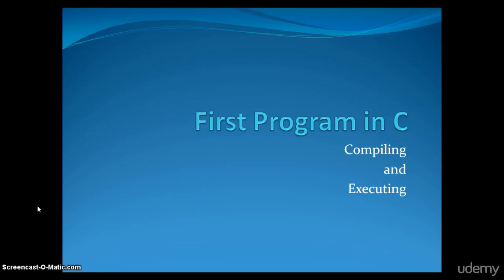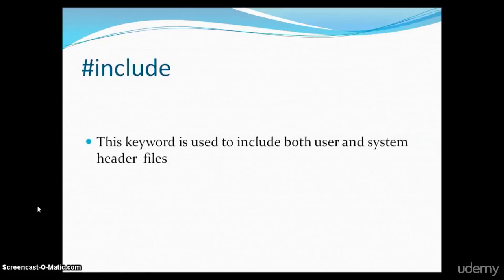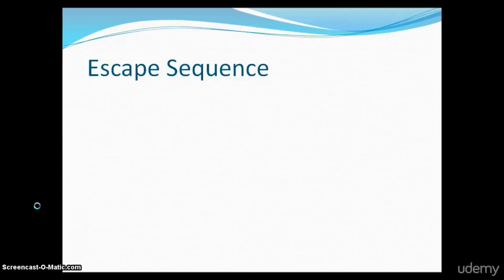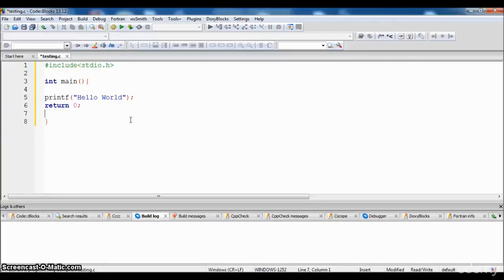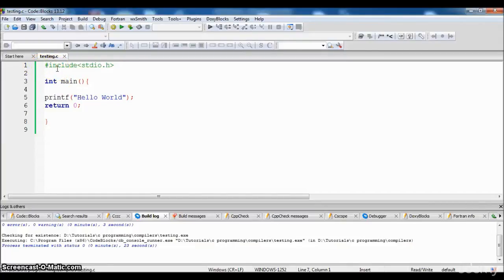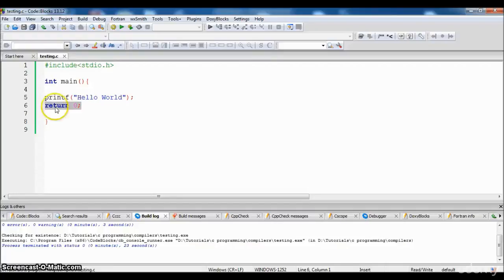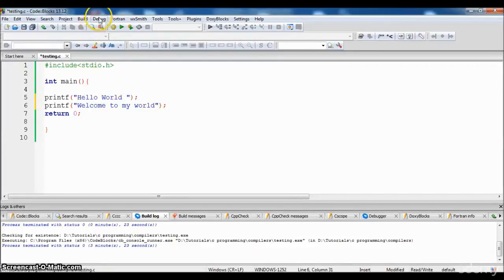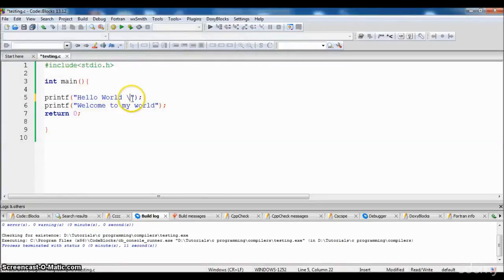229 3 first program